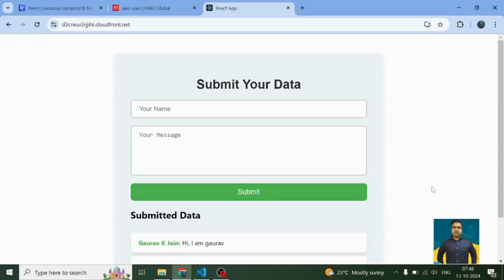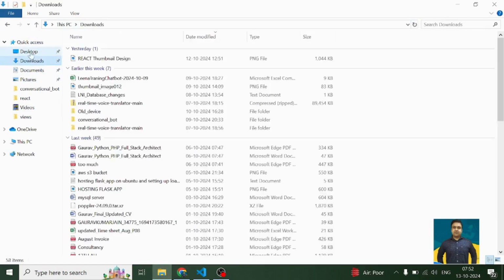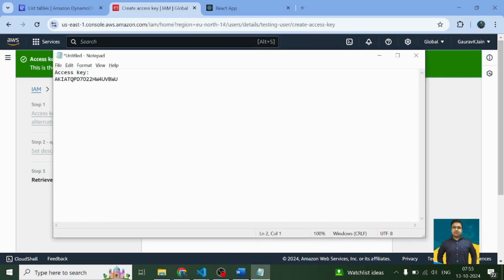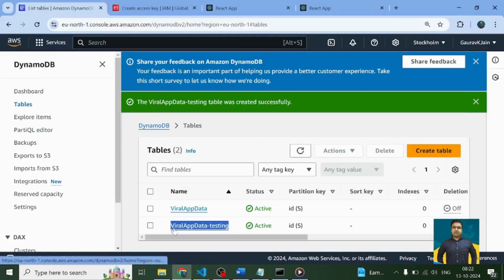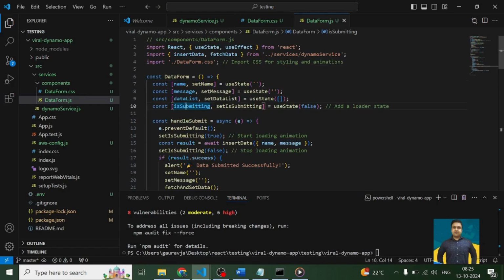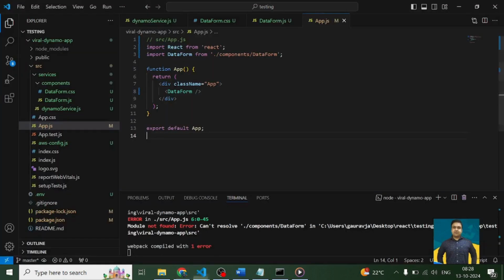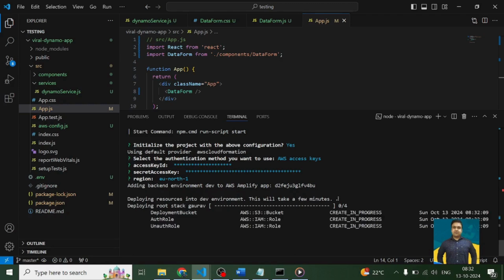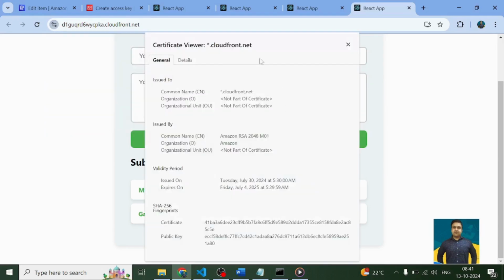Host a Viral React App with AWS DynamoDB from Scratch | Full Tutorial + Live Hosting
In this comprehensive tutorial, I'll show you how to build a React app from scratch, integrate it with AWS DynamoDB, and deploy it live using AWS Amplify! 🚀

Whether you're a beginner or an experienced developer, this step-by-step guide covers everything you need to know to get your app online and ready to go viral.

🔧 What’s Covered:

Setting up AWS DynamoDB – Learn to create and configure a DynamoDB table.
Building a React App – Quick React setup with create-react-app.
Integrating AWS SDK – Use AWS SDK to interact with DynamoDB directly from React.
Deploying on AWS Amplify – Get your app hosted online with Amplify in just a few steps.
Pro Tips for Viral Success – Get your app ready for scalability and virality with marketing strategies!
No prior AWS or DynamoDB experience? No worries! I’ll guide you through the entire process and explain everything you need to know! 🧠

🔗 By the end of this video, you will have: ✅ A fully functional React app connected to AWS DynamoDB.
✅ Your app deployed live, accessible via a unique URL.
✅ Actionable tips to promote your app and make it viral!

1:10 - Setting up AWS DynamoDB
3:50 - Creating a React App
6:30 - Integrating AWS SDK and DynamoDB
11:20 - Deploying the App with AWS Amplify
14:00 - Marketing Tips for Virality
16:00 - Conclusion and Next Steps